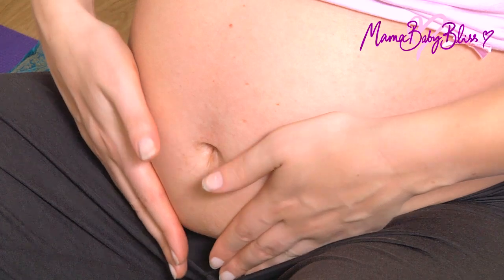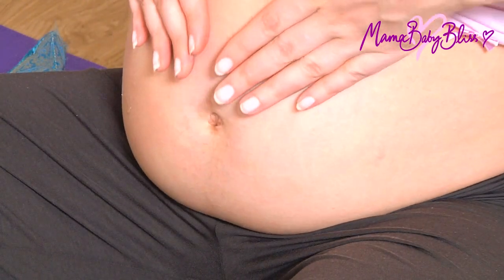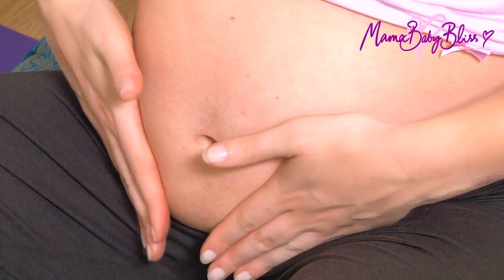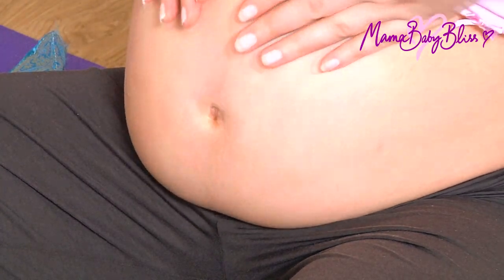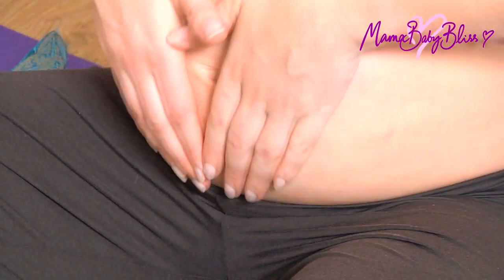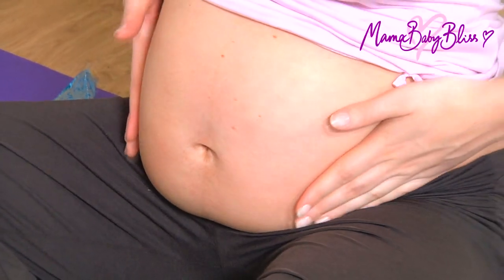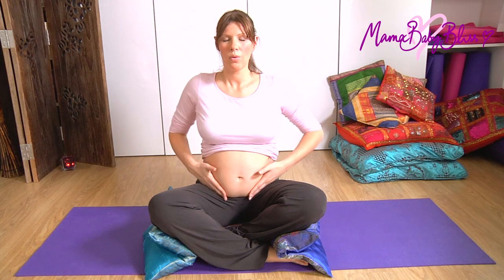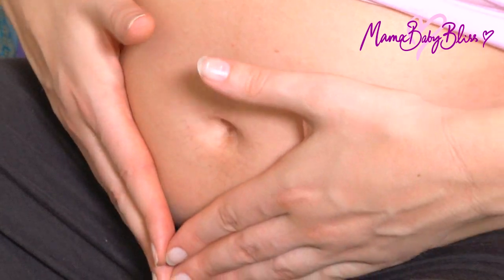Tips for Stretch Mark Prevention from MamaBabyBliss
As your bump grows, your skin will stretch, so it is really important to make sure your skin retains its elasticity for stretch mark prevention.